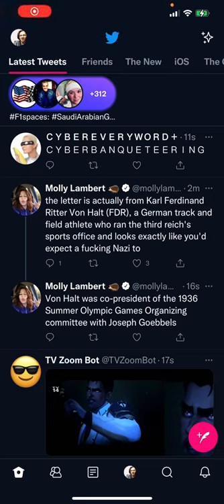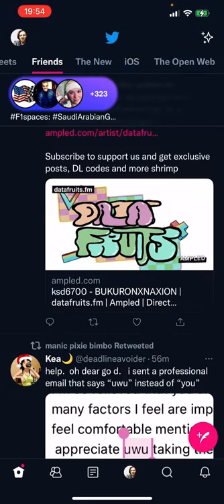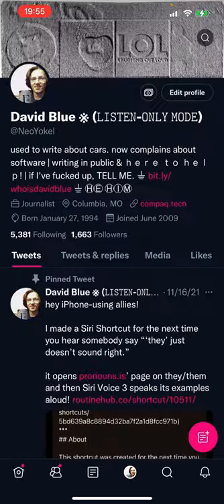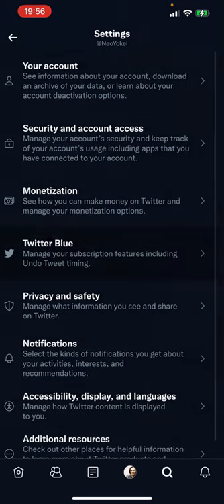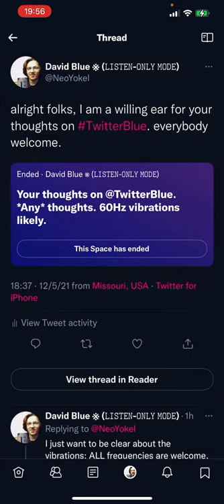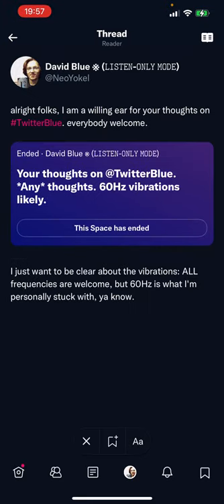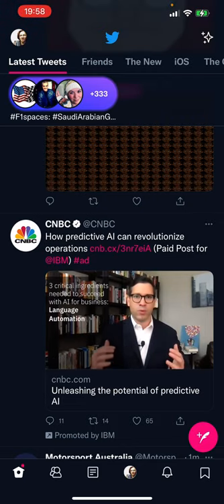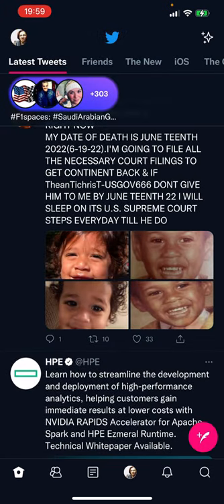Keyboard Shortcuts Considerations in Twitter for iOS with Twitter Blue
A quick rundown of the state of Bluetooth keyboard shortcuts support in the native Twitter for iOS app (on iPhone, specifically) as of `Version 8.92.3`.

1. The left and right arrow keys (unmodified) can navigate between one's Lists when in the Home timeline view.
2. `⌘ + 1-6` navigates between the corresponding bottom navigation tabs.
3. `⌘ + ,` opens the app's Settings menu.
4. `⌘ + F` will open the Explore tab and land one's cursor in its search field *providing that Explore is included in one's custom navigation tabs*.
5. `⌘ + V` anywhere in the app will open links to Tweets from the clipboard.
6. `⌘ + =, -, and 0` will manipulate text size app-wide.
7. `⌘ + \` opens the account switcher.